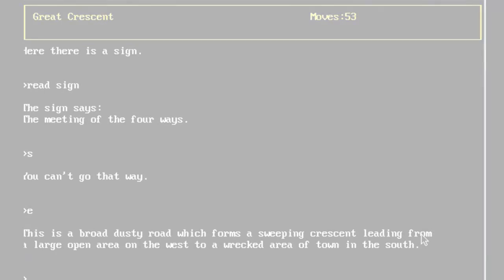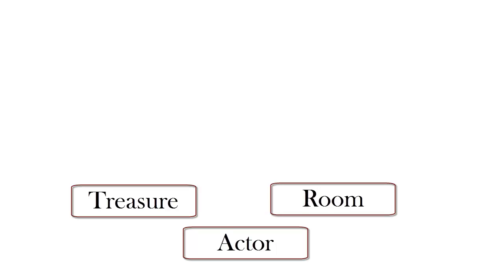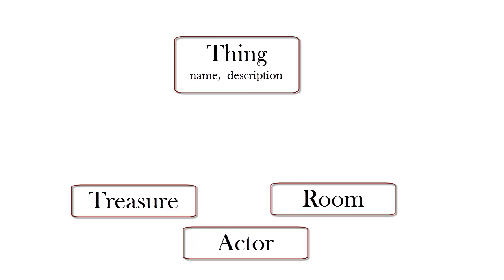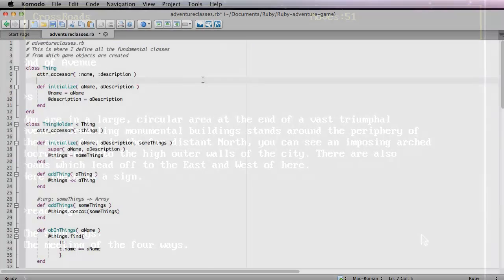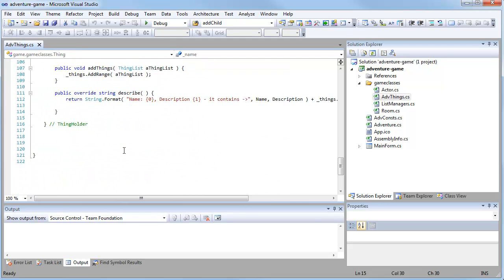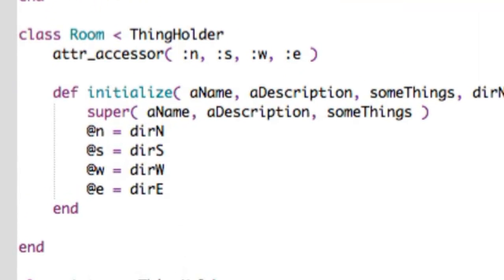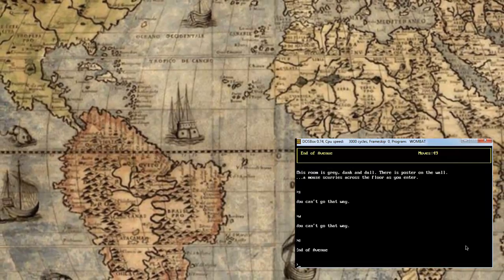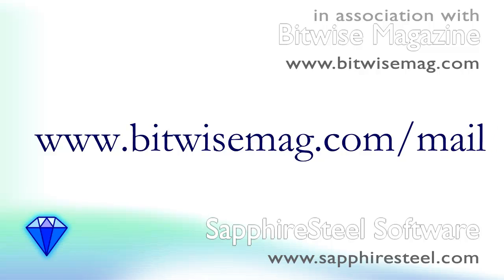Learn to program adventure games - part 2 the class hierarchy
Learn To Program Learn to program by writing adventure games. In this second video, I explain the importance of planning out the class hierarchy of your game.